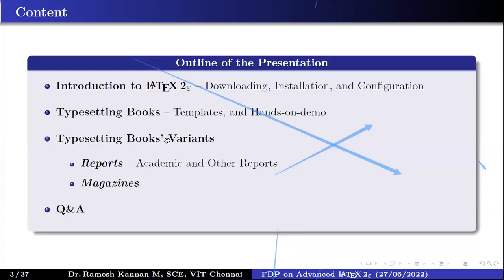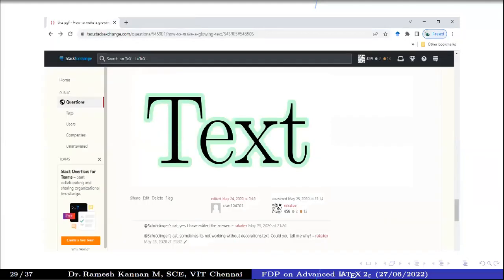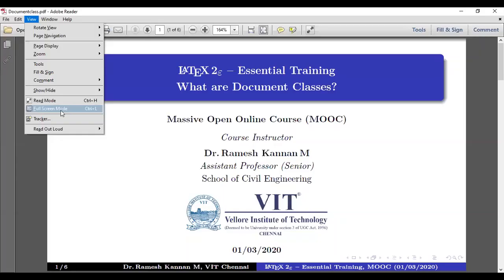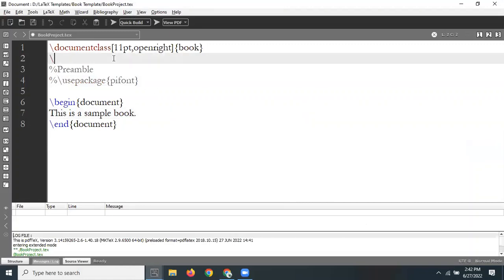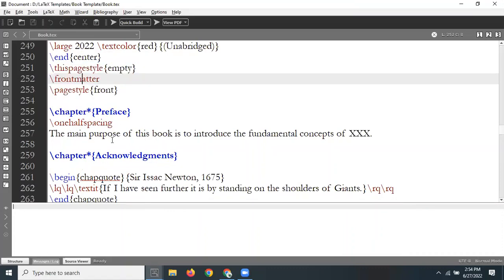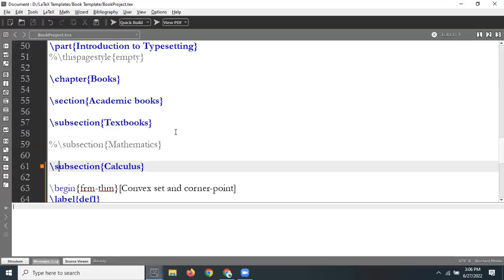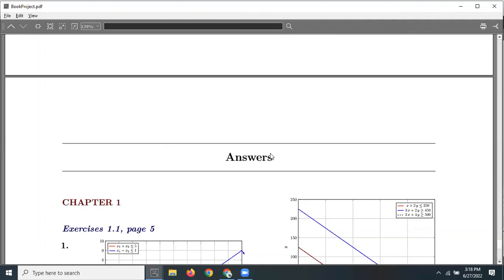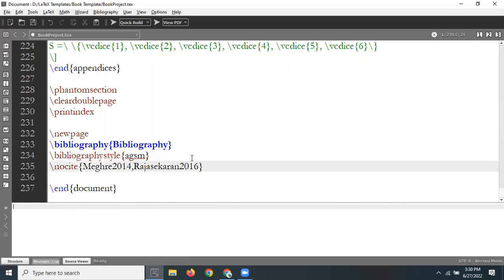Typesetting books and its variants using LaTeX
This is a complete recorded video of the session entitled "Typesetting books and its variants using LaTeX" from the Faculty Development Program on Advanced LaTeX, at VIT Chennai (Virtual Mode) on 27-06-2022.